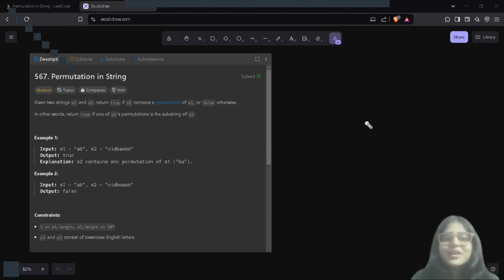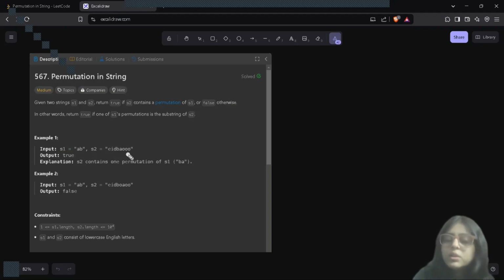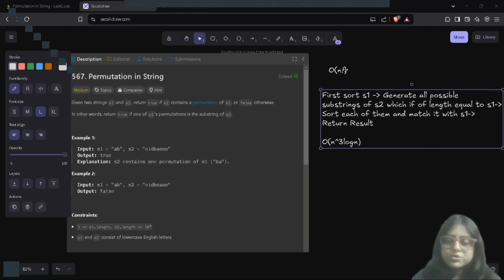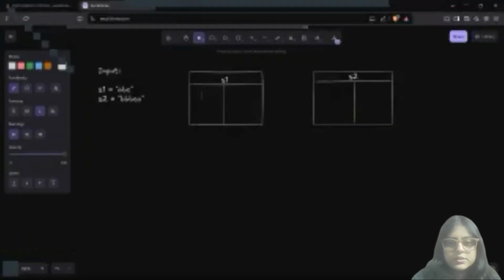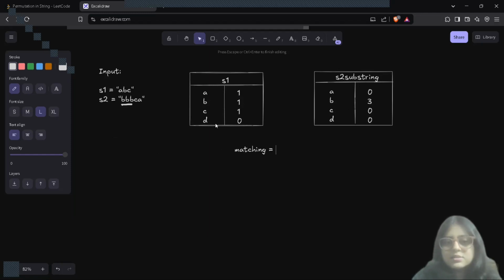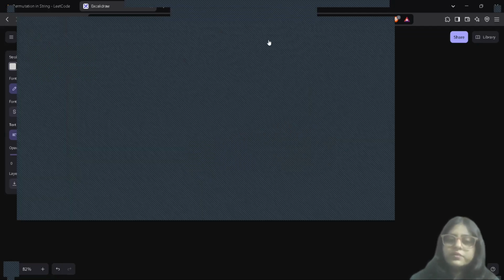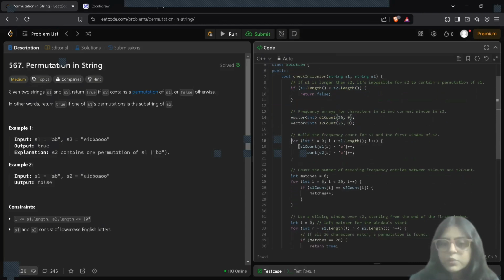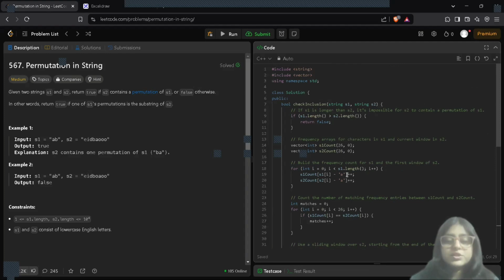567. Permutation in String | Sliding Window | Leetcode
567. Permutation in String | Sliding Window | Leetcode

Welcome to Next Level (FAANG) –

Your Ultimate FAANG Coding Guide!